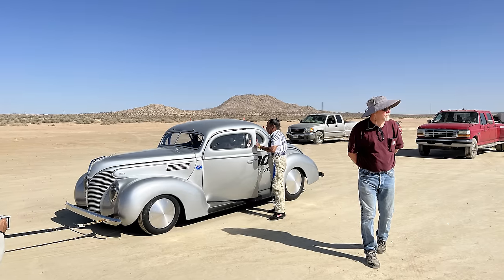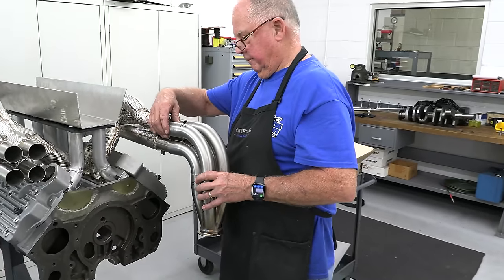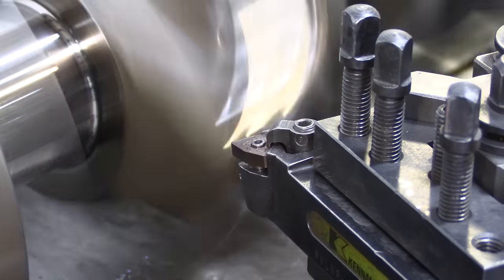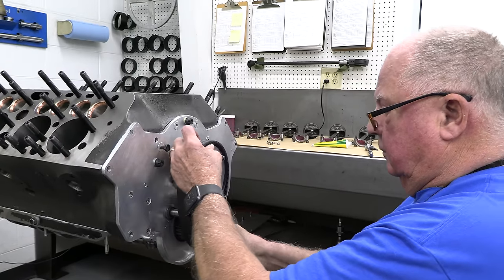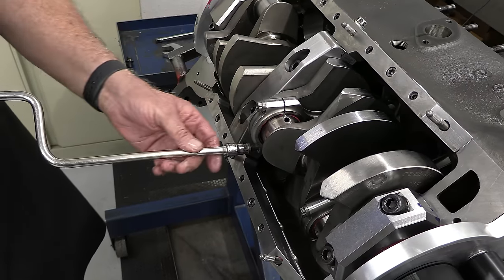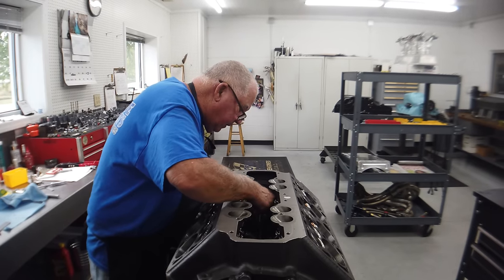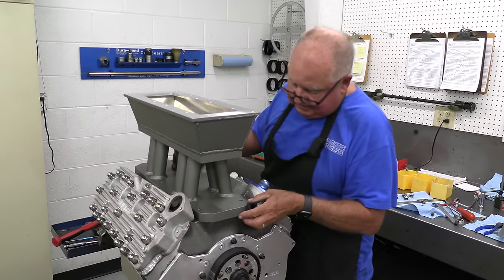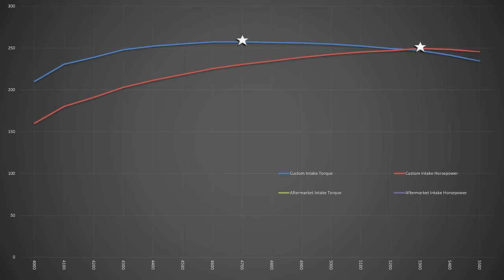World's Fastest Flathead? (Going to the Bonneville Salt Flats)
Automotive Specialists ) spent over a year and a half developing this incredibly cool Ford Flathead to go set records on the Bonneville Salt Flats. We're willing to bet this is unlike any other Flathead you've ever seen!